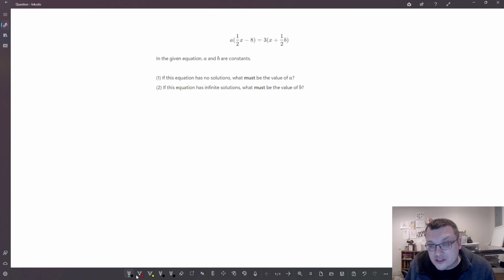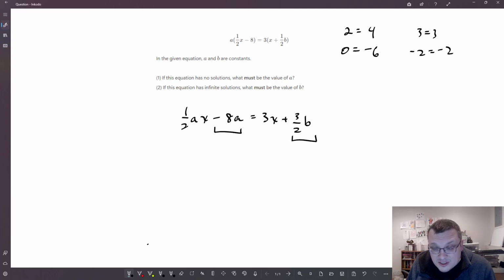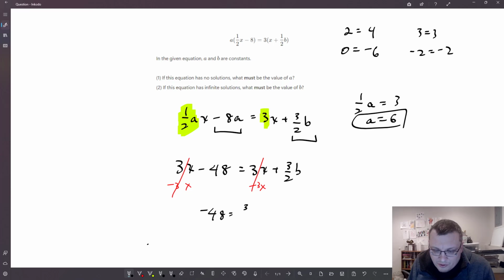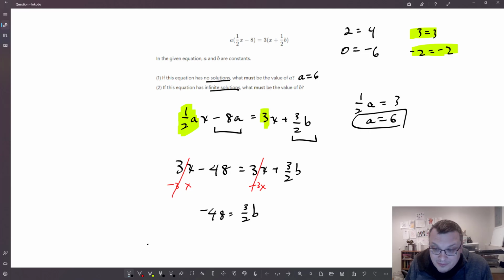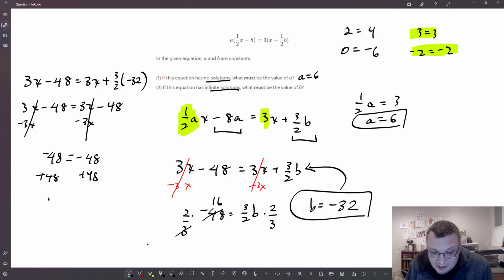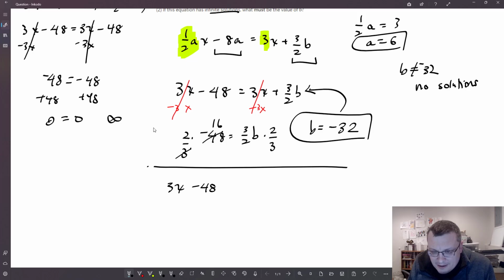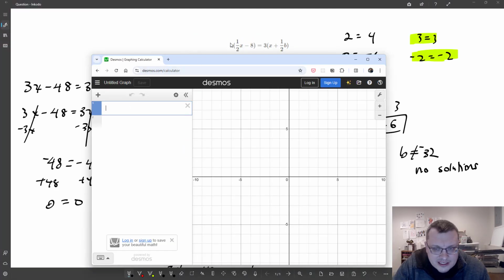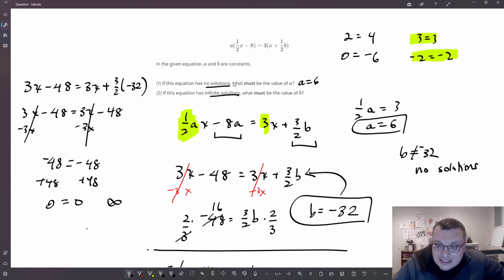Infinite and No Solutions? Solved! #1 (dSAT Math)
Let's solve this SAT Math question -- give it a try before watching the video :)

In the given equation, a and b are constants.

(1) If this equation has no solutions, what **must** be the value of a?

(2) If this equation has infinite solutions, what **must** be the value of b?